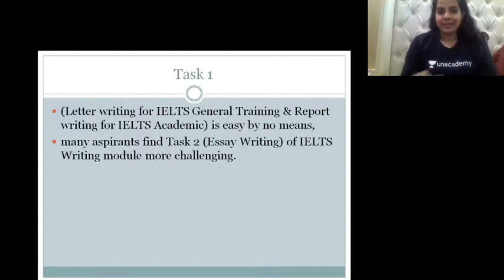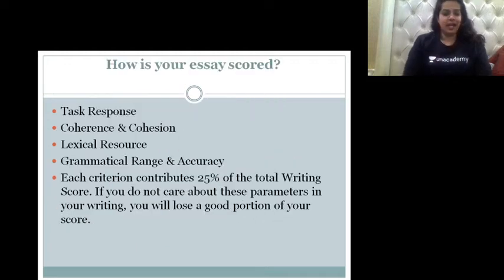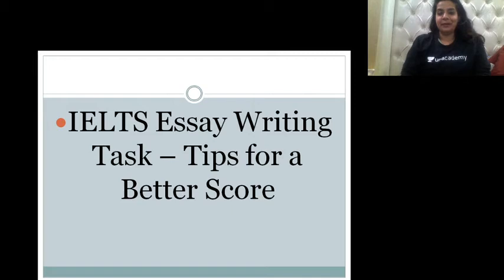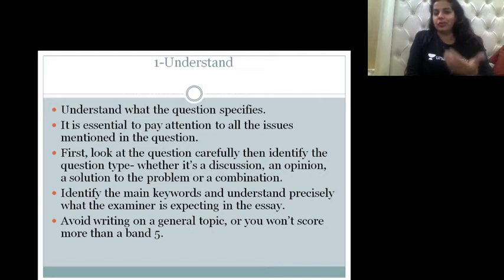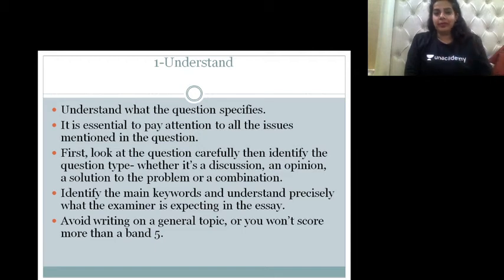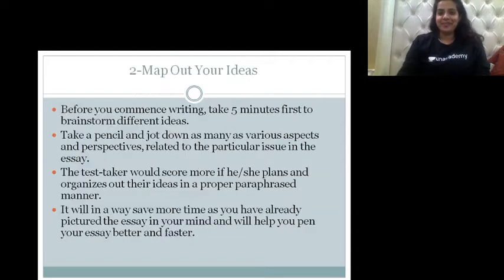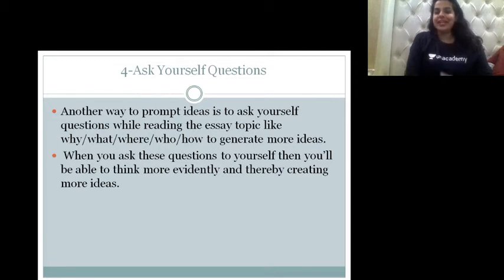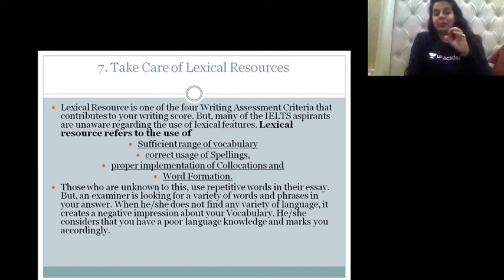Decode Essay Writing Unacademy IELTS Aastha Arya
This session by Aastha Arya starts with a general discussion on Decoding Essays for the IELTS. All important aspects of the IELTS exam will be discussed in detail and would be helpful for aspirants preparing for the IELTS Exam. Learners at any stage of their preparations will benefit from the course.